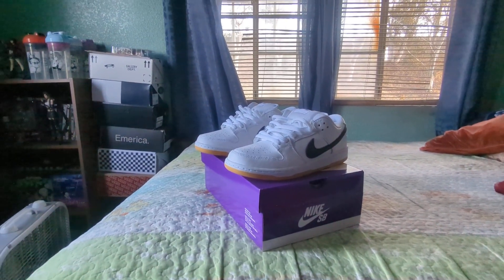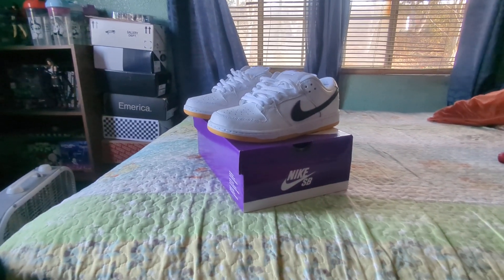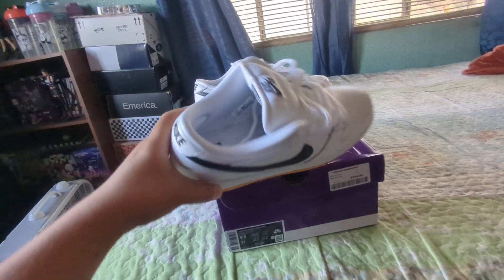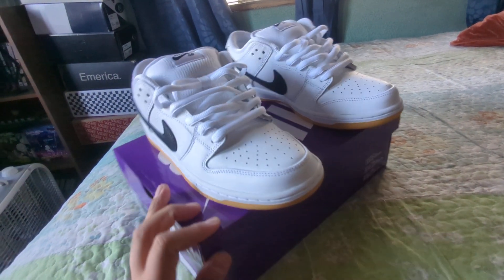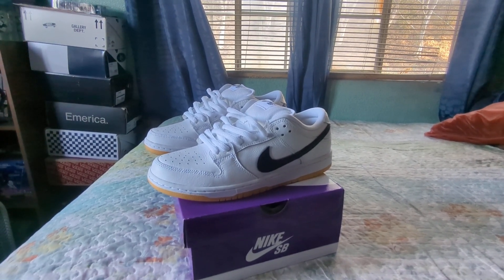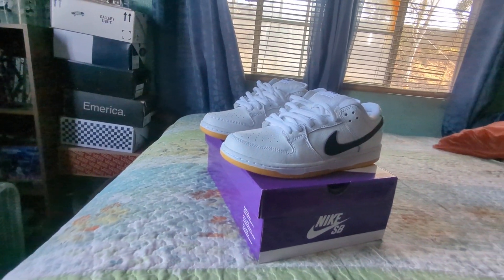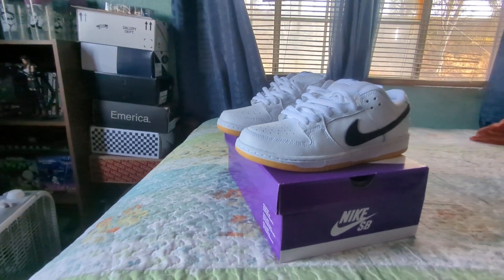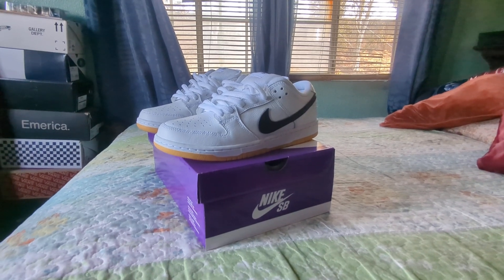Nike SB Dunk (White/Black)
I've been wanting these. I finally got them at my local skate shop! Hope you guys enjoy!